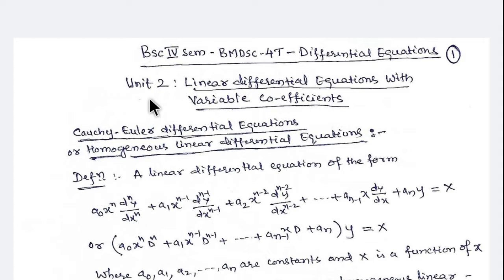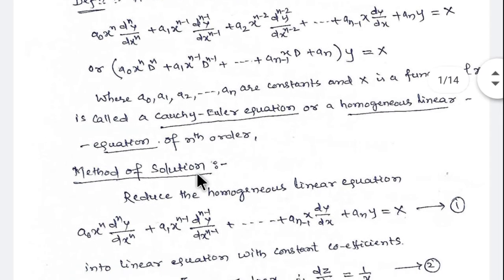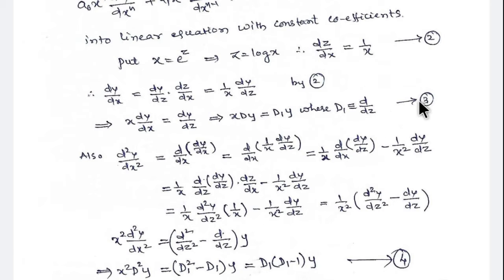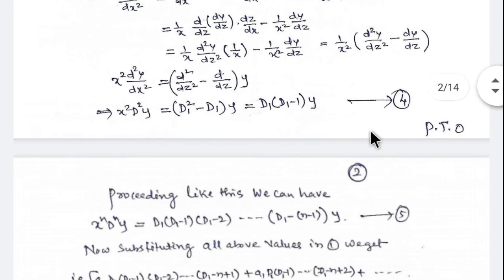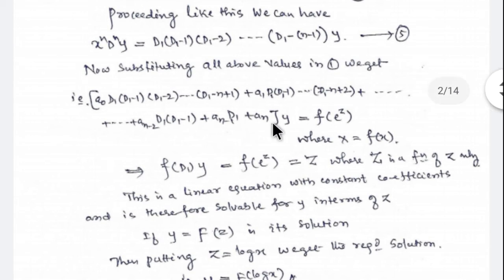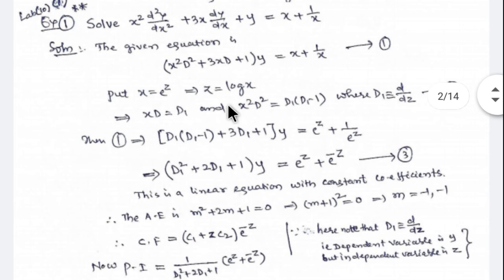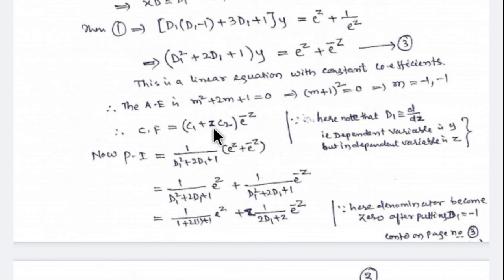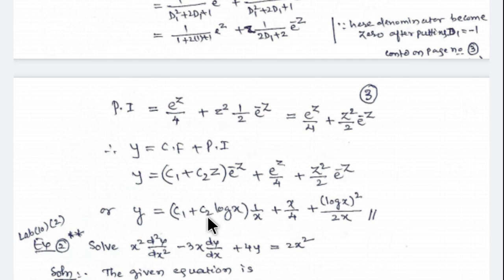LDE With Variable Coefficients| CAUCHY-EULER EQUATIONS| Part 1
Lecture on Cauchy-Euler differential equations,
LDE with Variable Coefficients.